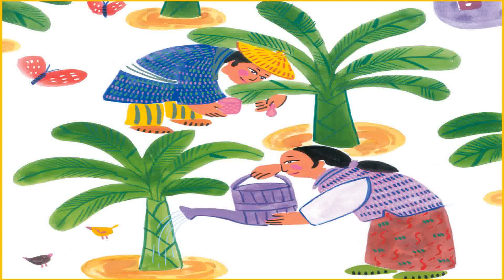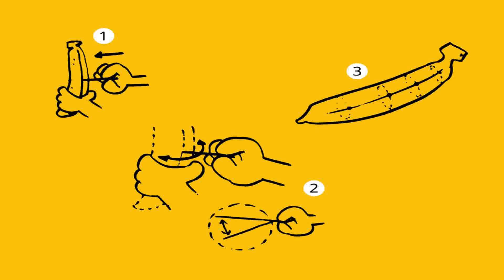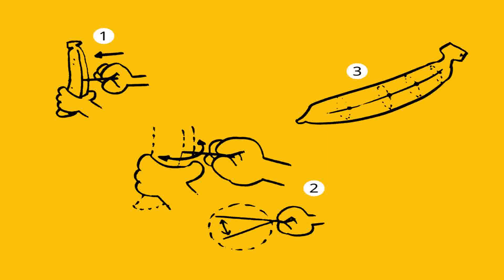[Vibo4Kids]The Magic Powder - A Folktale from Myanmar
The Magic Powder - A Folktale from Myanmar
Author: Greystroke
Illustrator: P.G. Dinesh
BANANAGIC!
After Theingi’s magic powder from bananas, how about surprising your friends with some magical bananas?!
Tell them about a new variety that you have just discovered – one that grows in slices!
MAKE YOUR OWN MAGICAL BANANAS YOU’LL NEED: A few ripe bananas A toothpick or sewing needle
HOW TO MAKE IT: 1.
Push the toothpick into the banana somewhere along the seam. 2.
Without taking it out, carefully rotate the toothpick left and right inside the banana.
You should cut all the way through the fruit, but not through the peel, mind you.
Also, try and keep the toothpick hole as small as possible – the smaller, the lesser it will be visible.
3.
Remove the toothpick and repeat the above step at another spot on the banana, say after an inch.
Keep making internal one-inch slices until you have at least five or six.
Do these two steps with all the bananas you have.
That’s it – your magic bananas are ready to eat.
Offer the “new variety” to your friends while telling them a big story about how you discovered them in the field nearby.
When your friends peel the banana, imagine the look on their faces when they find that it is already sliced?
While inside the skin!
Isn’t that some yummy banana magic?